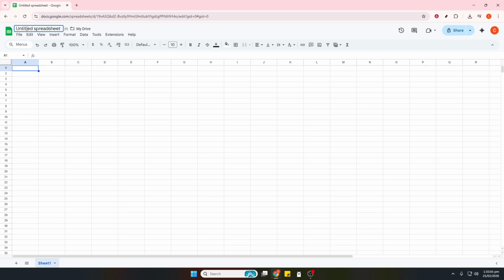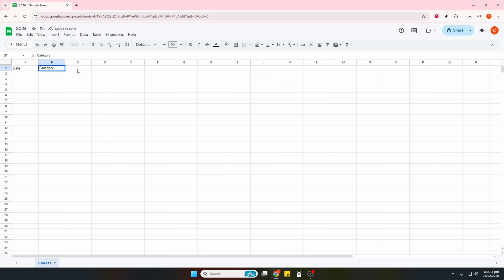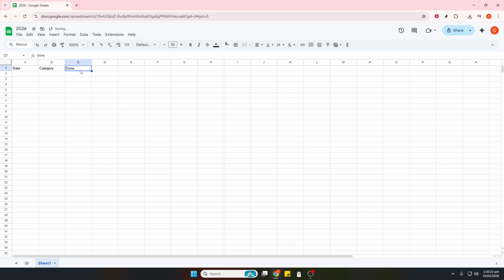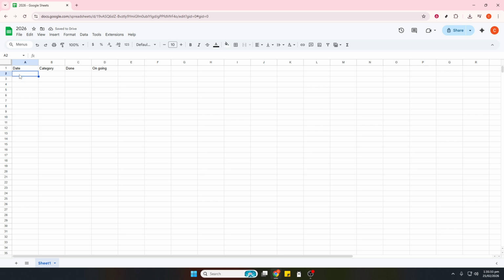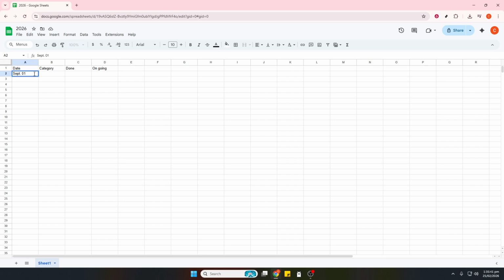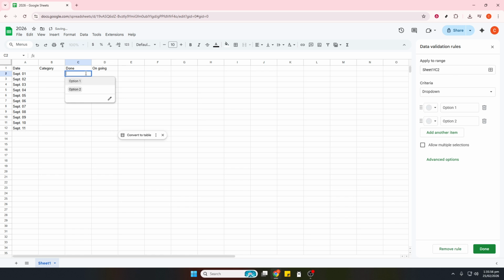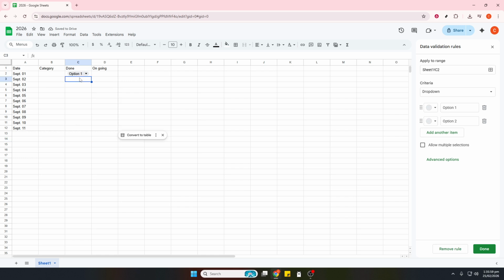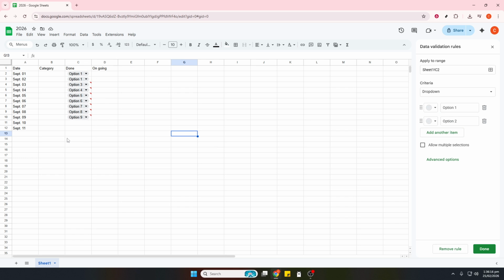How To Use Google Sheets For Productivity Planner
Is your to-do list a mess? It’s time to build a "Second Brain" in Google Sheets. 📊🚀

In 2026, the most productive people aren't buying expensive planner apps—they’re building their own. In this video, I’m showing you how to create the Ultimate Productivity Planner in Google Sheets using the latest 2026 features like Timeline View, Smart Chips, and Gemini AI.